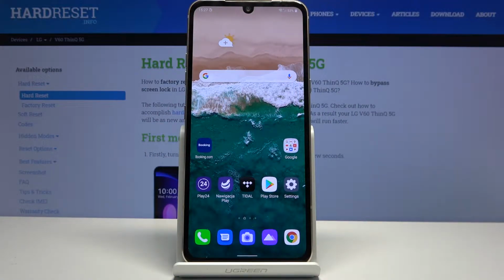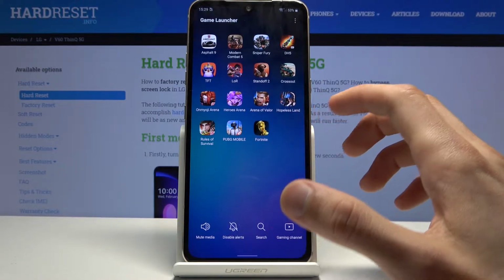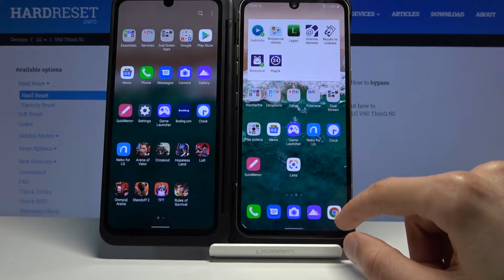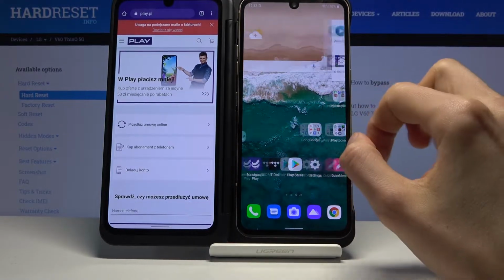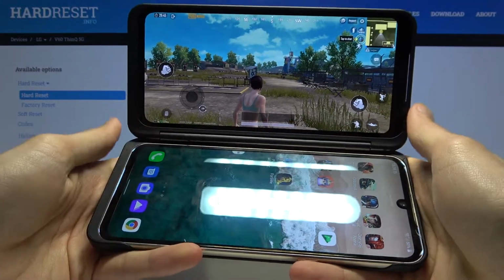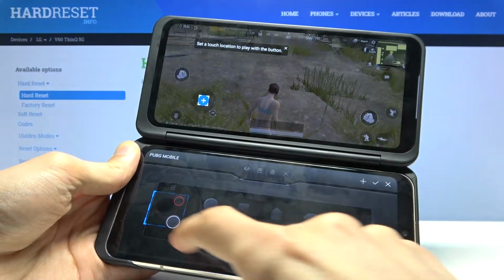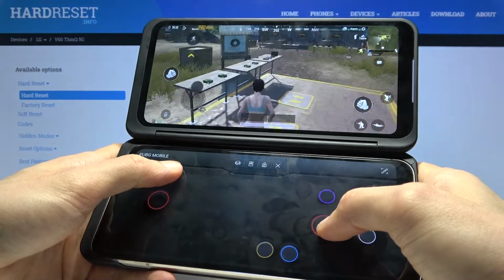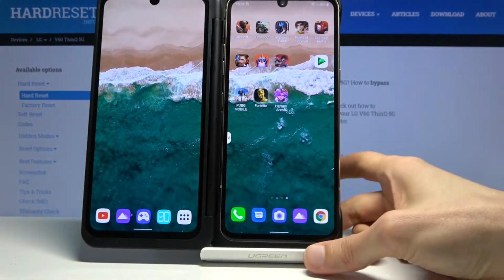Best Tips for LG V60 ThinQ 5G – Tricks & Hacks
Read more info about LG V60 ThinQ 5G:
In the presented tutorial, we show you top tricks for LG V60 ThinQ 5G. If you are looking for the best apps that your LG device has, check out the above video guide and locate super features build-in LG V60 ThinQ 5G. Follow the attached instructions and make the usage of your LG smartphone much easier. Visit our HardReset.info YT channel and find more similar videos and what have to offer other manufacturers.

How to find the best options in LG V60 ThinQ 5G? How to locate super features in LG V60 ThinQ 5G? How kind of useful options has LG V60 ThinQ 5G? How to make usage of LG V60 ThinQ 5G easier? How to use top and tricks for LG V60 ThinQ 5G?